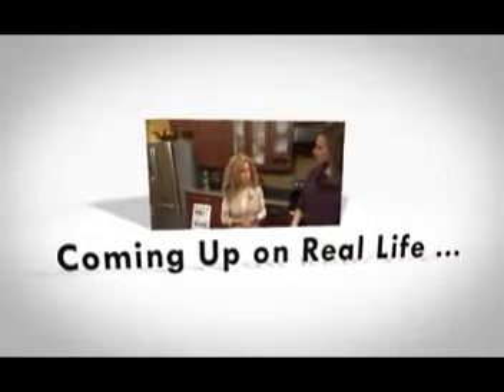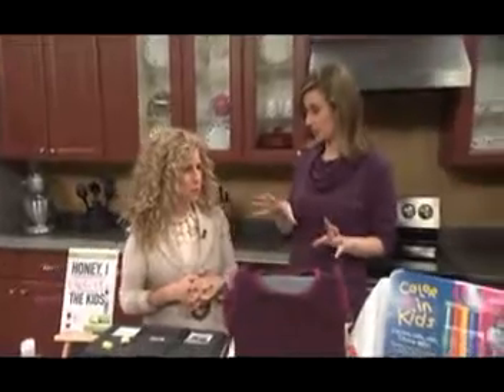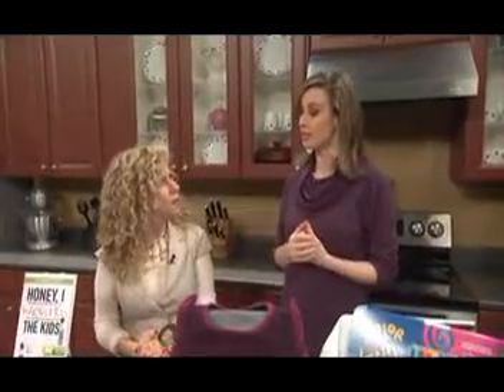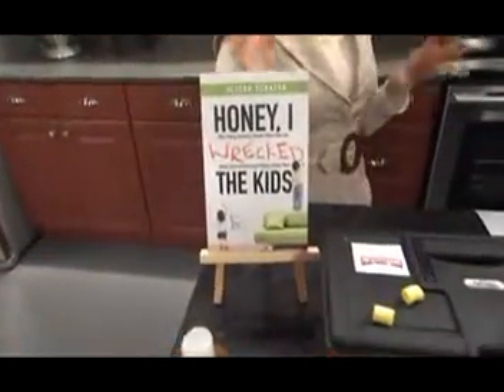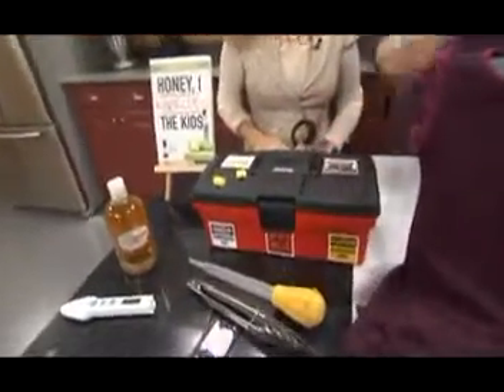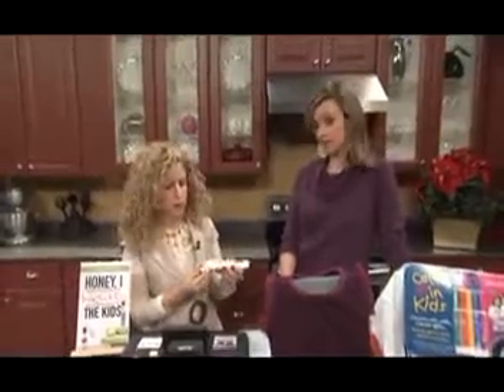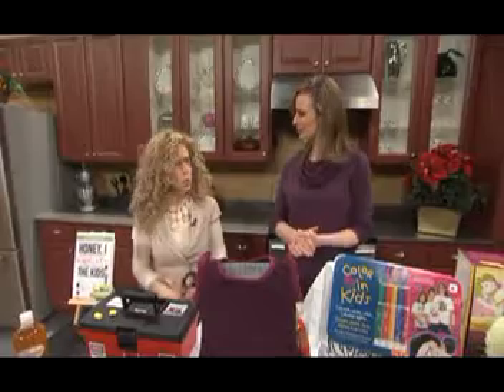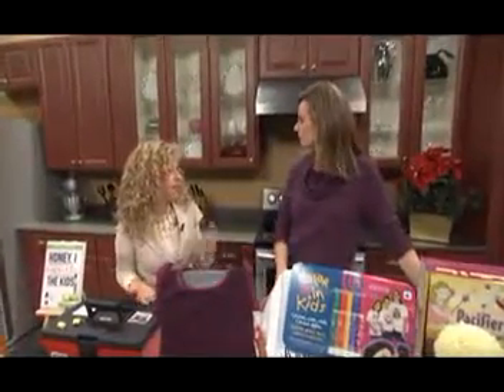CTS The Real Life with Sharon Vinderine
Sharon Vinderine talks about the latest and greatest parenting products including Honey I wrecked hte Kids by Alyson Schafer, Daddy Toolkit, Peekaboo Beans, ThermoTouch Thermometer, Eaurganics Shampoo